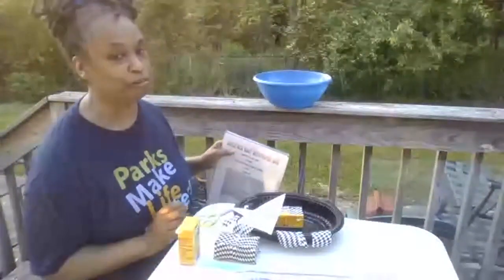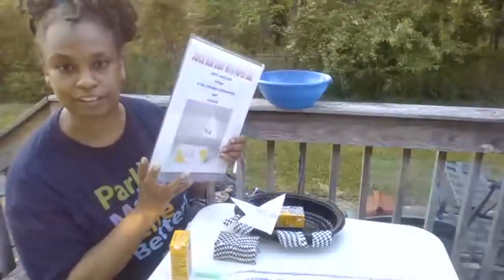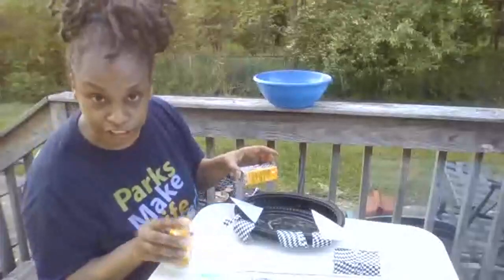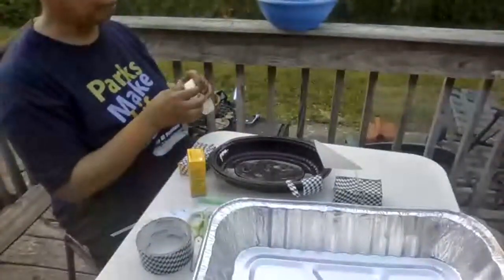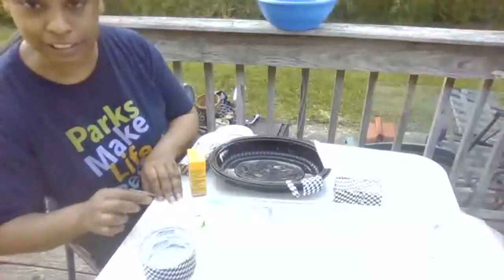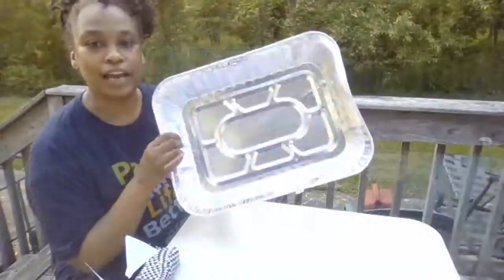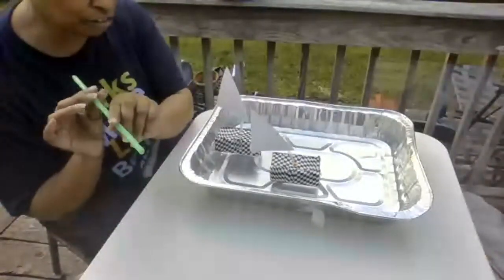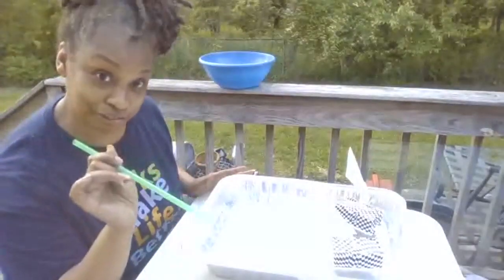Science Experiment: Juice Box Boat with Paper Sail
Join Ms. T for a fun "Juice Box Boat" science experiment.

Book: "Balancing Act" by: Ellen Stoll Walsh

Materials
*Empty juice box
*Straw (s)
*Duct Tape (optional)
*Tape (to hold sail in place)
*Triangle (cardboard or construction paper)
*Scissors